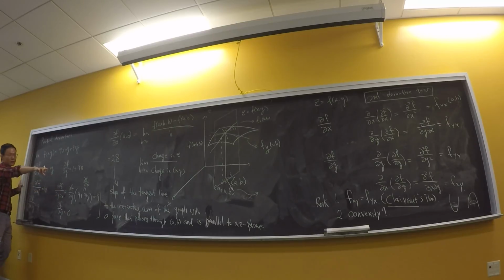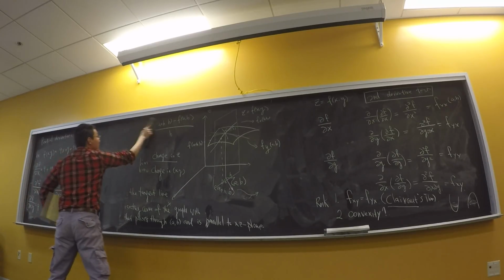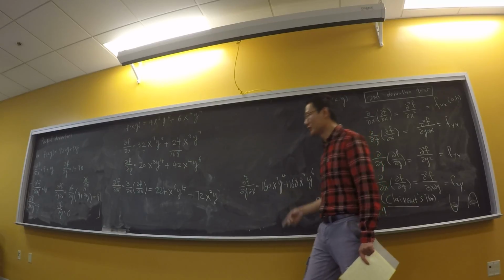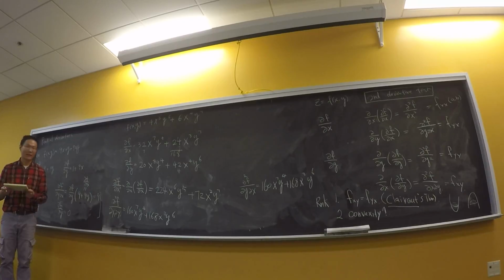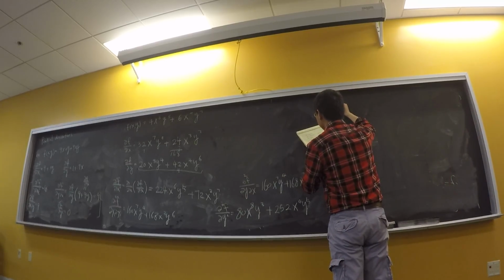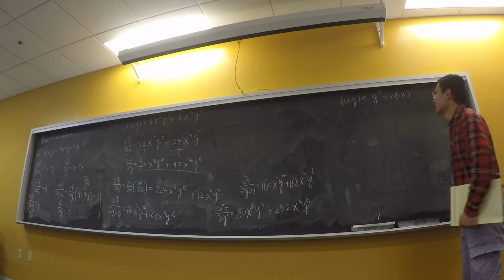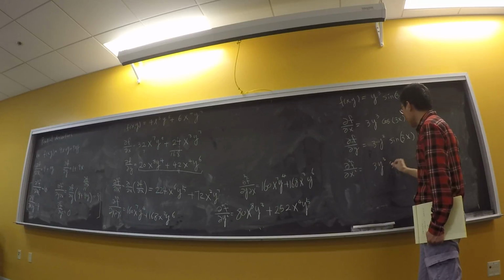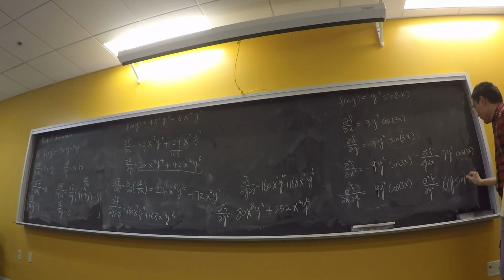Calc 3, Feb 8, part 4